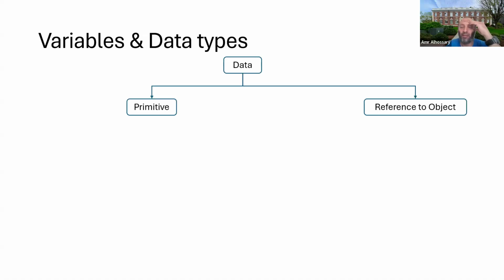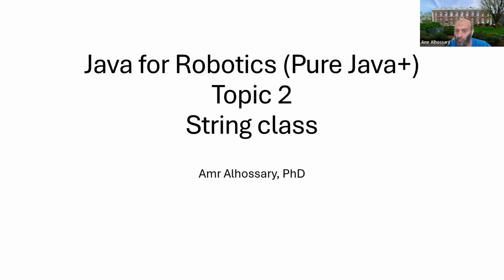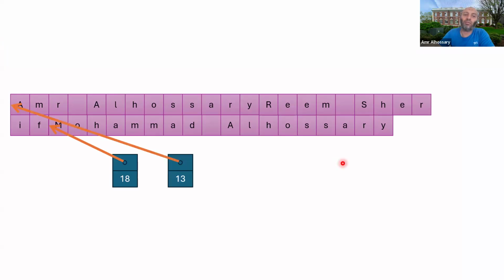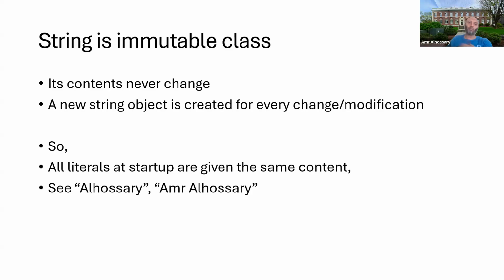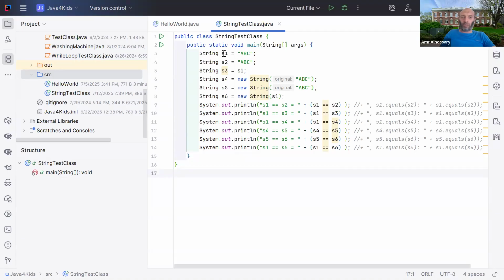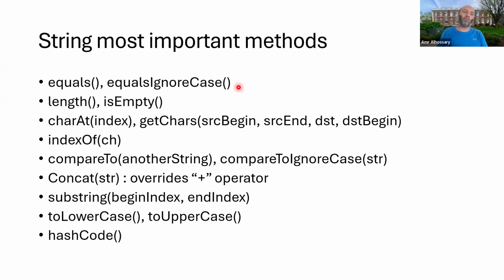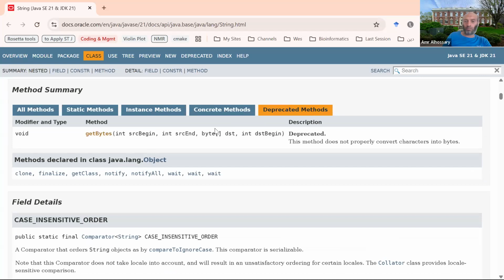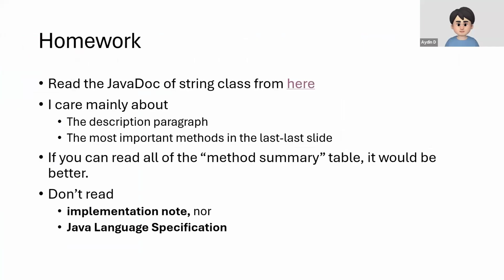Java 4 Robotics session 3 Strings